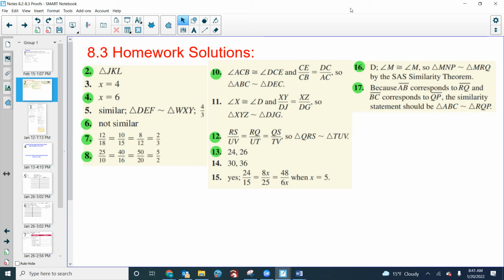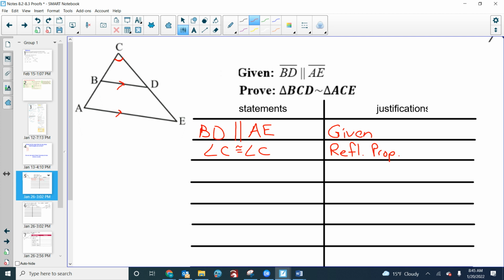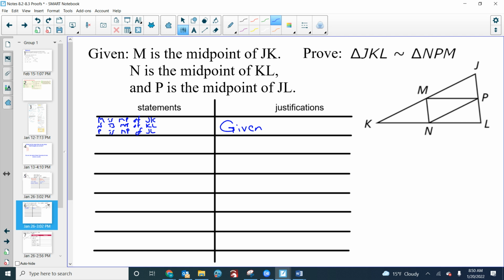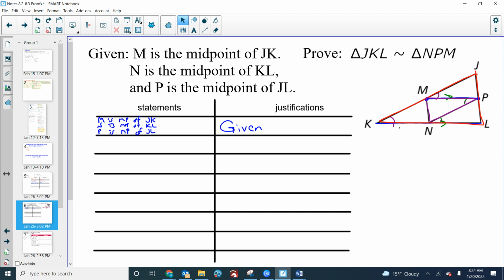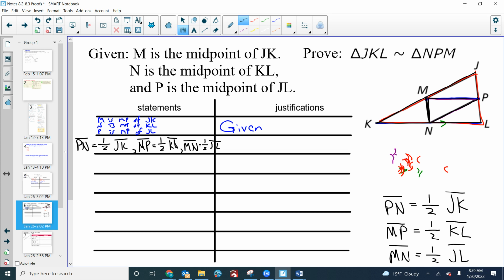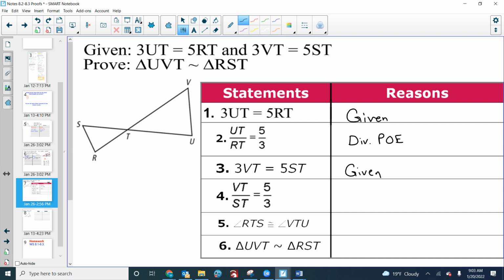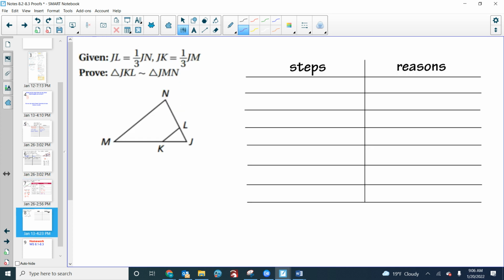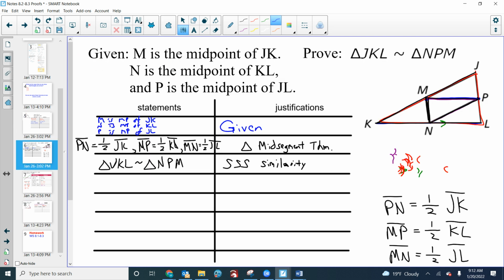Hon Geo Similarity Proofs